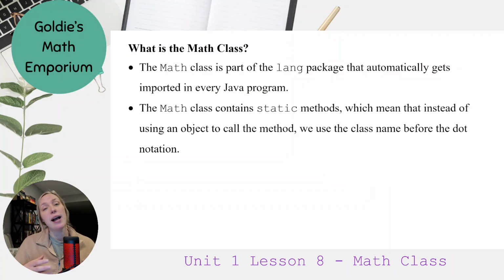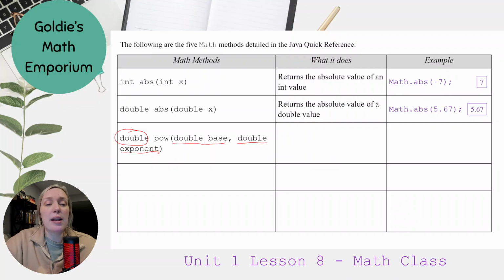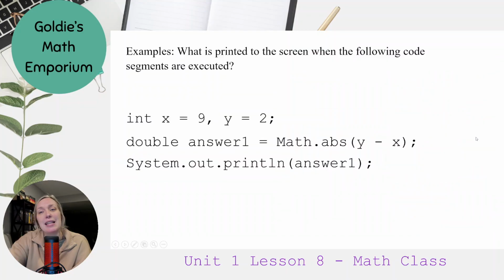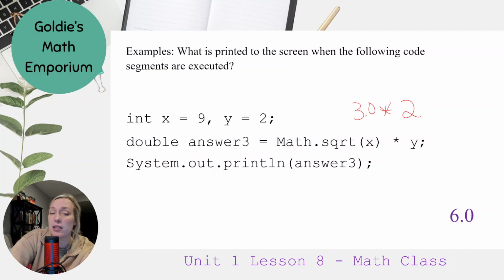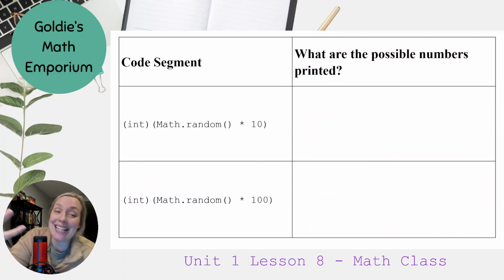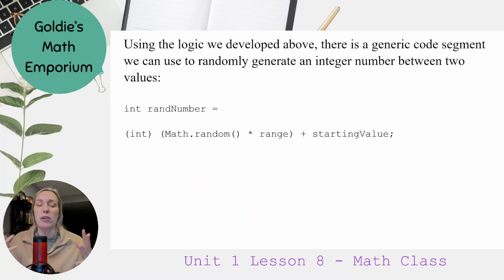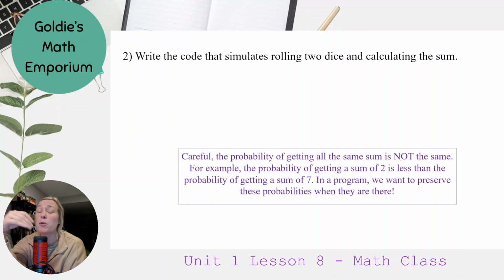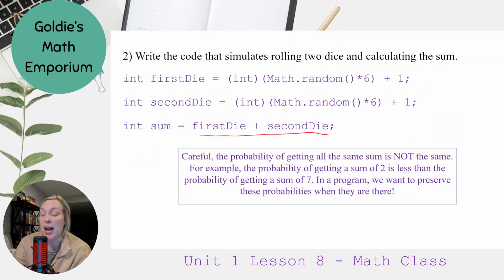AP CSA Using Objects and Methods – Math Class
Unit 1: Using Objects and Methods
Lesson 8 – Math Class

In this lesson, students will practice using five essential methods from the Java Quick Reference — abs, pow, sqrt, and random — and understand how each one behaves in different scenarios. The lesson will also focus on how to use Math.random() to generate random integers, which is often used in simulations and games.

AP CSA CED Topics Covered:
📚 1.10 Calling Class Methods